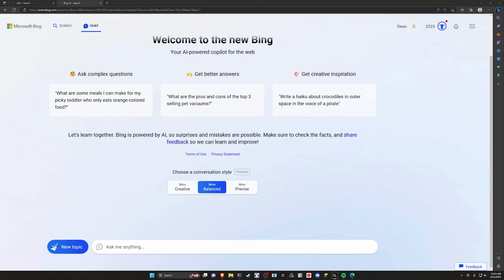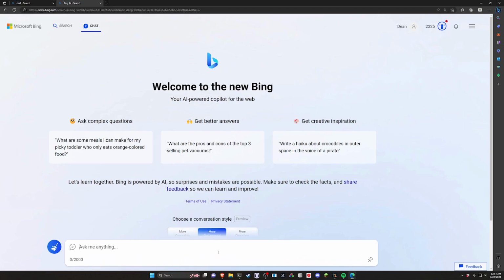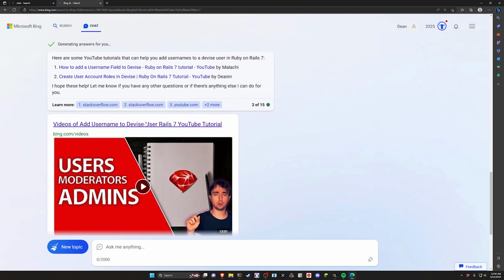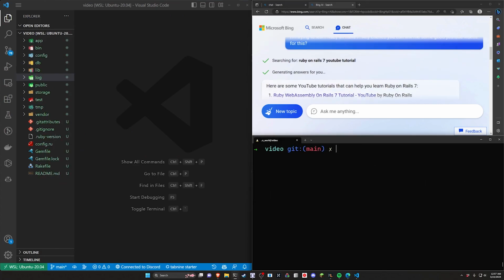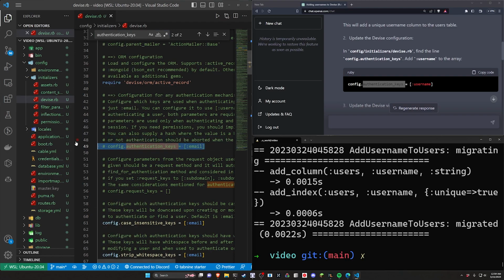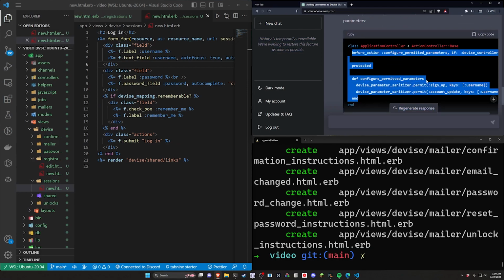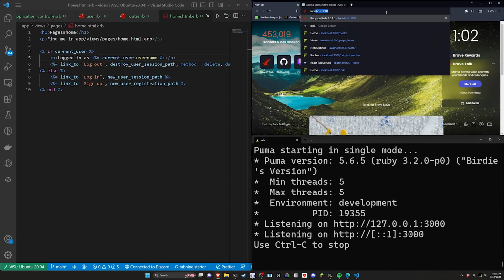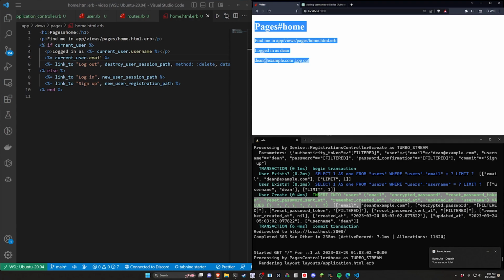Bing's ChatGPT with Ruby on Rails is Here!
Decided to try out the new Bing AI Copilot with Ruby on Rails 7 and the results were interesting. Some cool features, still like more ChatGPT though!